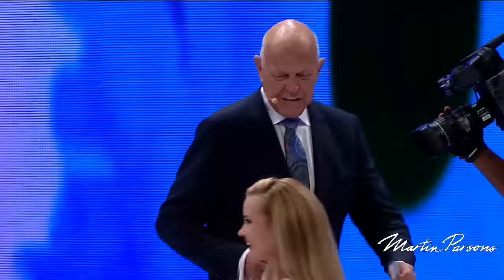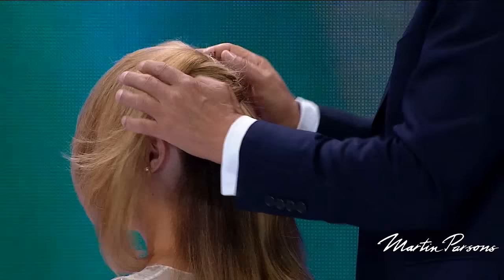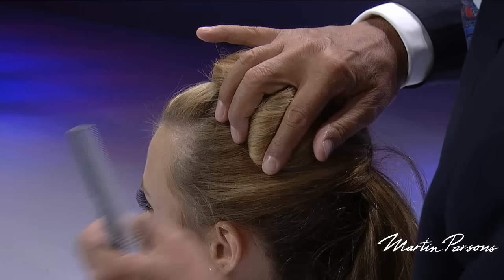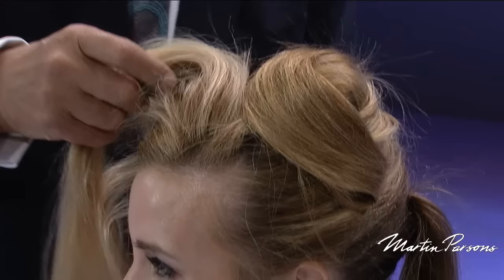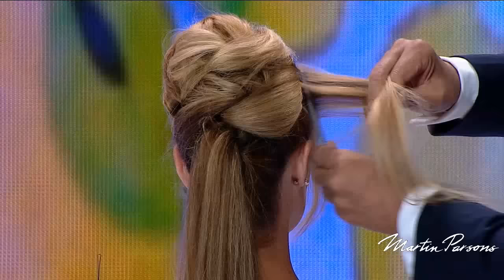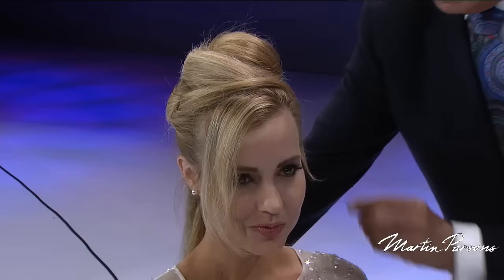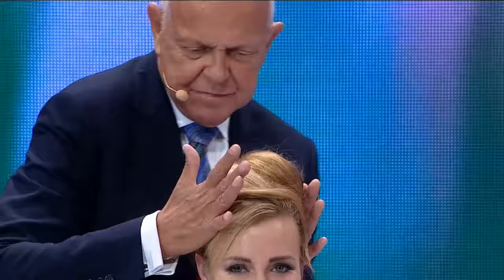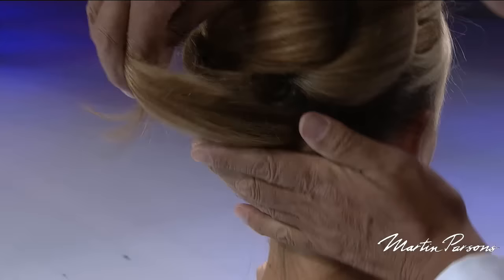Martin Parsons - Premiere Orlando Main Stage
Martin Parsons demonstrates a luxurious up style on Premiere Orlando's Main Stage.